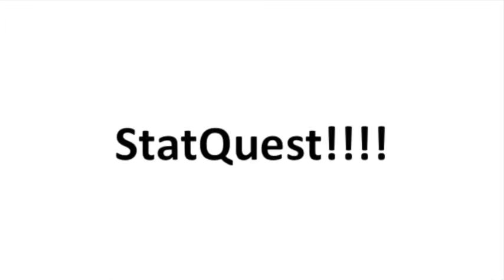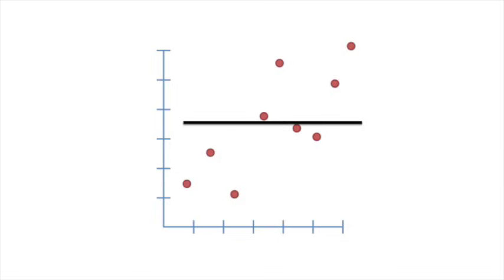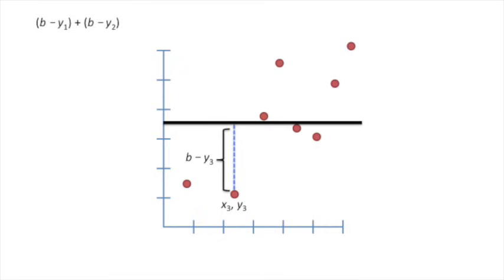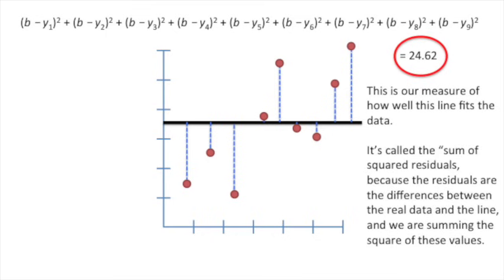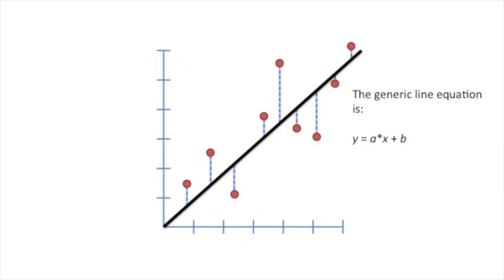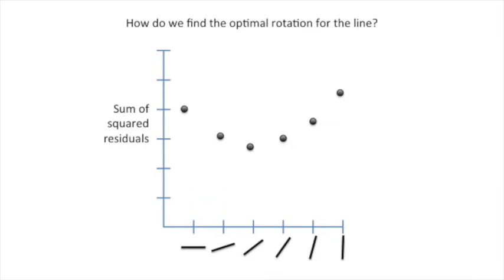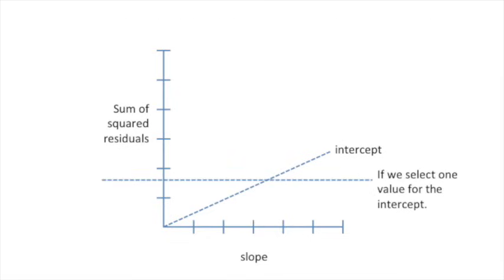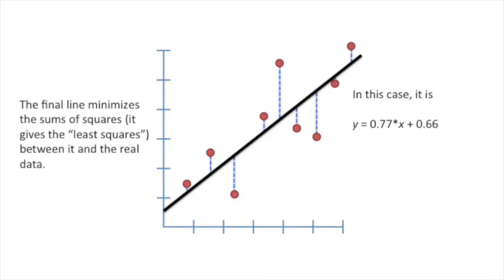The Main Ideas of Fitting a Line to Data (The Main Ideas of Least Squares and Linear Regression.)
Fitting a line to data is actually pretty straightforward.

...or...